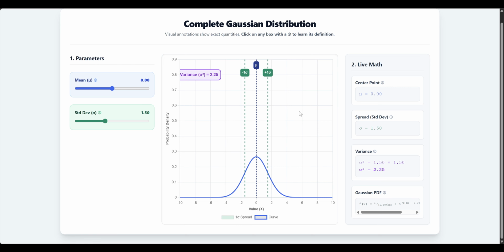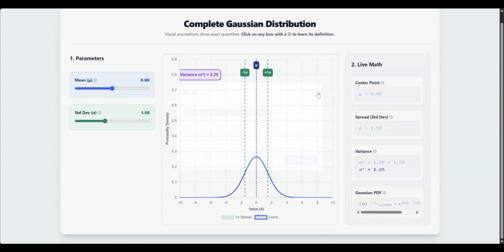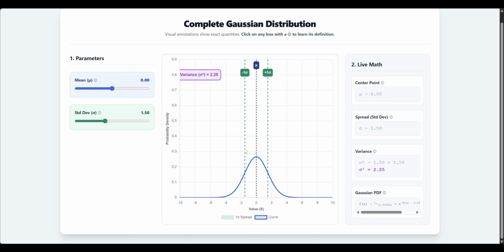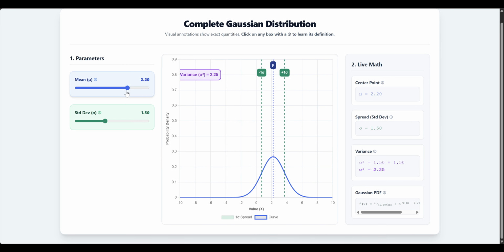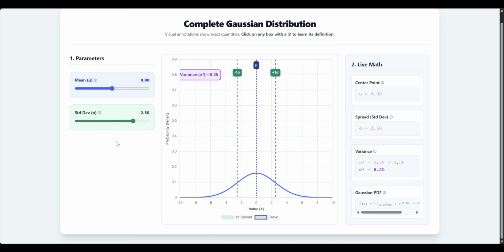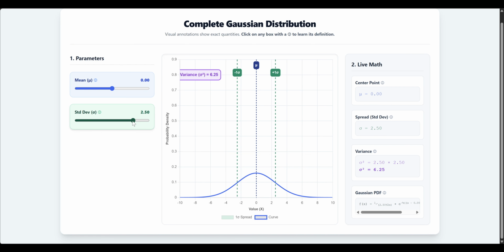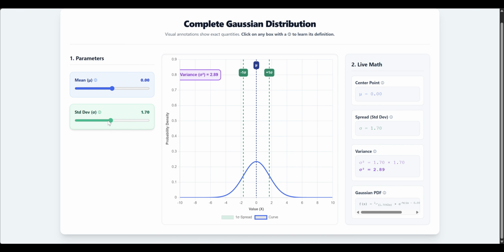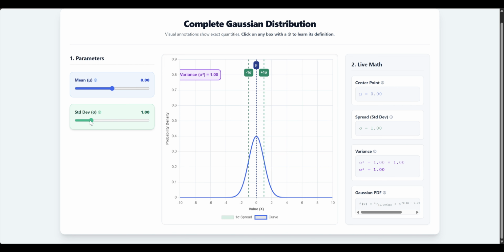Kalman Filter Basics Understanding Gaussian Distribution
Master the fundamentals of the Gaussian Distribution and discover why it is the mathematical backbone of the Kalman Filter. In this tutorial, we break down how probability and normal distributions are used to model uncertainty and noise in state estimation.
Whether you are working in control systems, robotics, or signal processing, understanding how to apply Gaussian math is the first critical step to building accurate predictive models and sensor fusion algorithms.
📌 What You Will Learn in This Video:
The Basics of Gaussian (Normal) Distribution: Visualizing the bell curve and understanding the Probability Density Function (PDF).
Mean & Variance: How these two parameters define system uncertainty and sensor accuracy.
Modeling Noise: Why Gaussian white noise is the standard for modeling measurement and process noise in real-world environments.
The Kalman Filter Connection: How state estimation algorithms use overlapping Gaussian distributions to calculate the most accurate predictions.
⏱️ Video Chapters (Timestamps for SEO):
0:00 - Introduction to State Estimation & Kalman Filters
1:15 - What is a Gaussian (Normal) Distribution?
3:30 - Understanding Mean (μ) and Variance (σ²)
6:10 - How Sensor Noise is Modeled mathematically
8:45 - The Role of Gaussian Distribution in Kalman Filtering
11:20 - Summary & Next Steps in Simulation
💻 Recommended Tools & Resources: